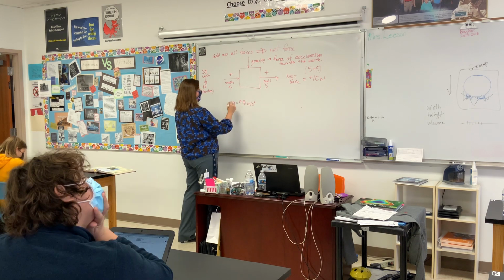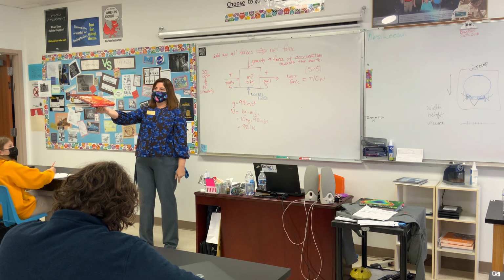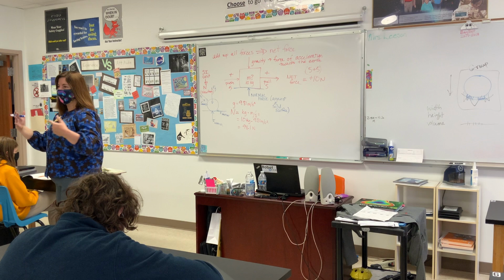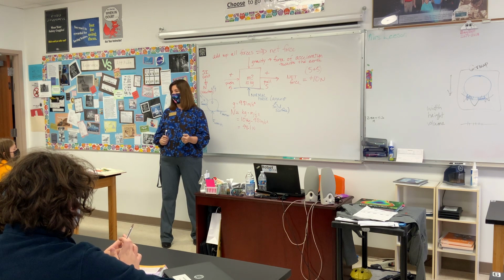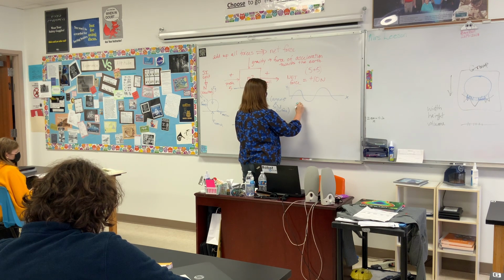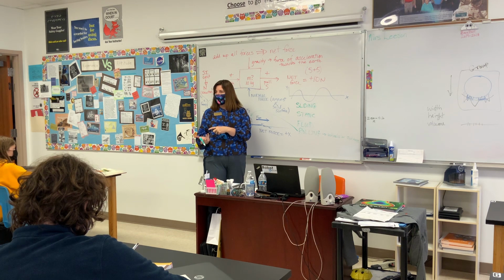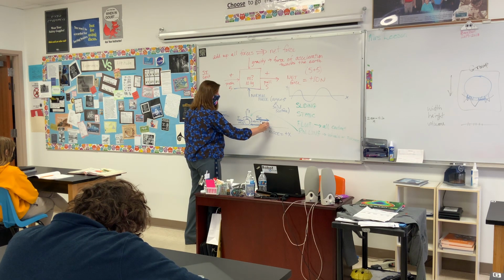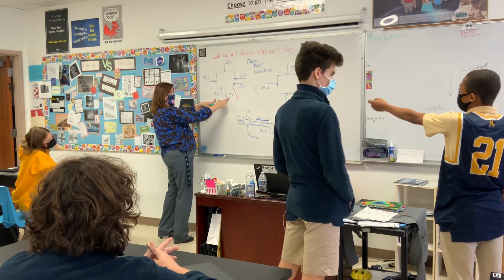Science class Dec 8 Forces and Free body diagrams